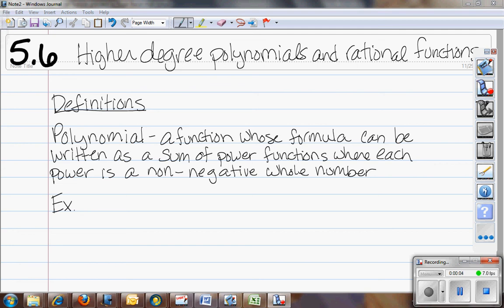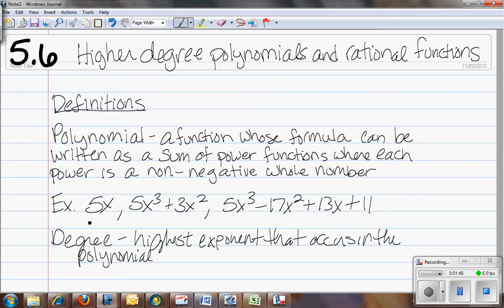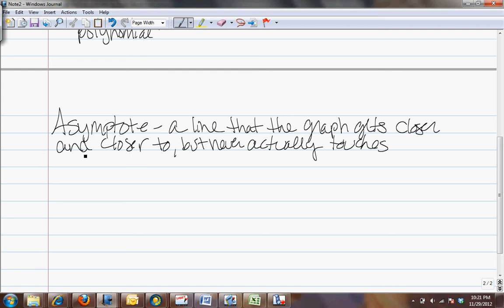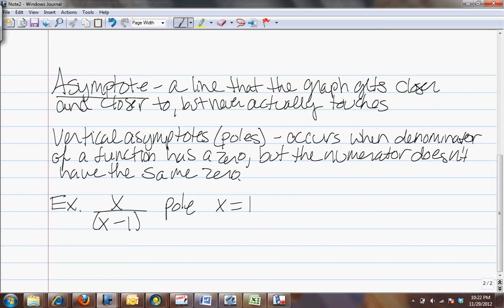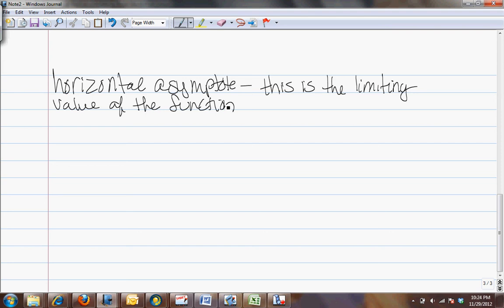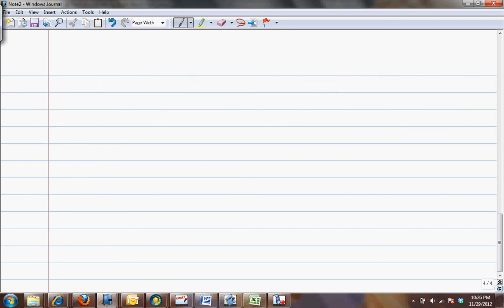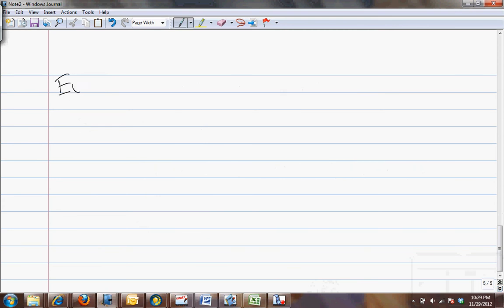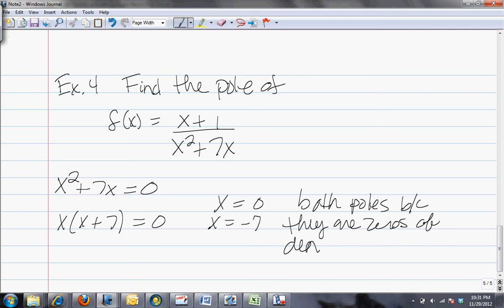5 6 video notes